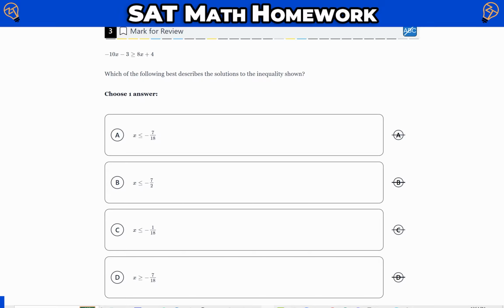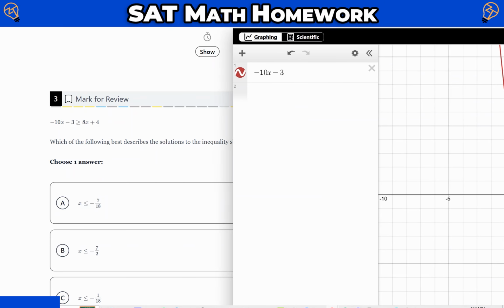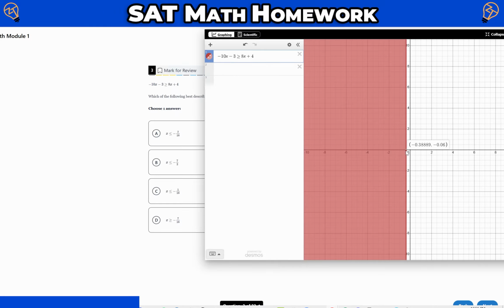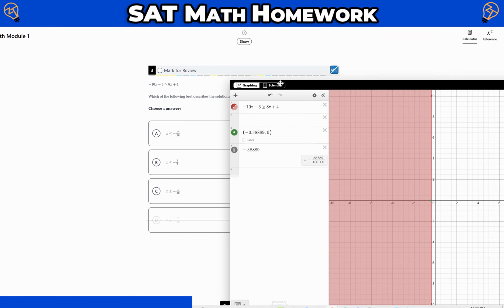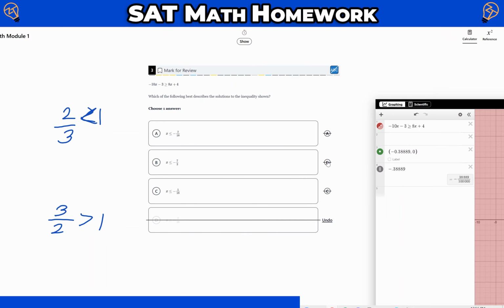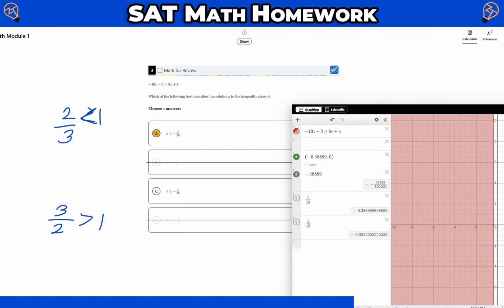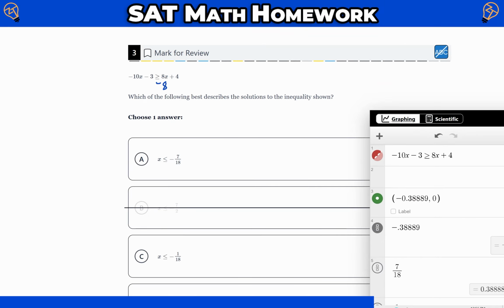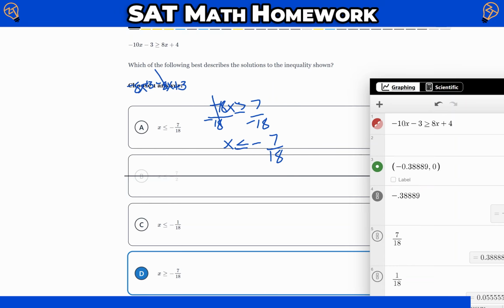Week 3 - Day 4 (Math: Algebra) - #3